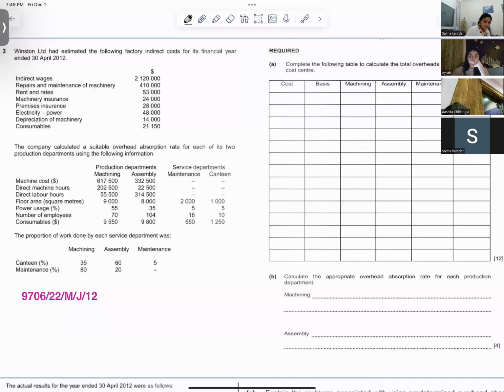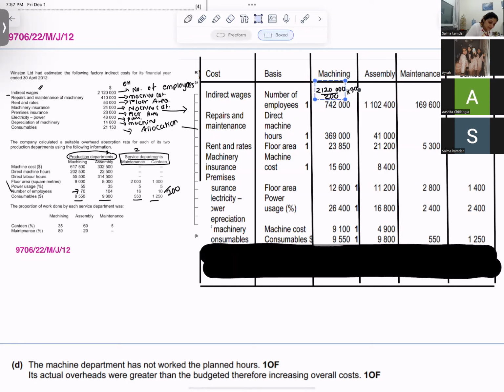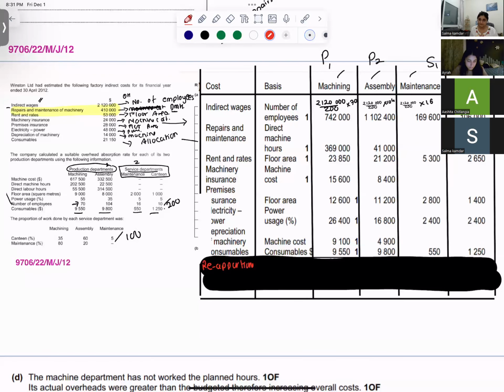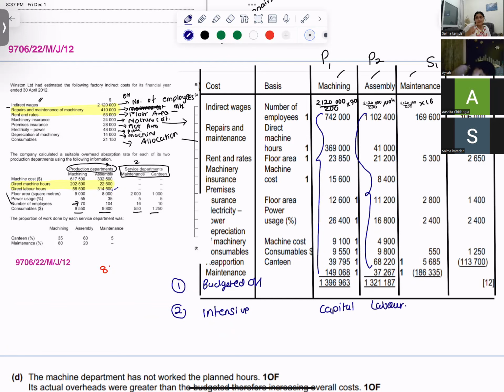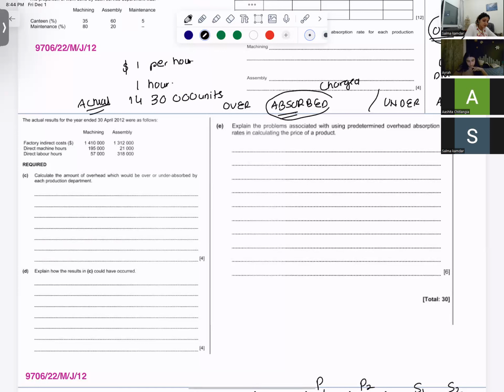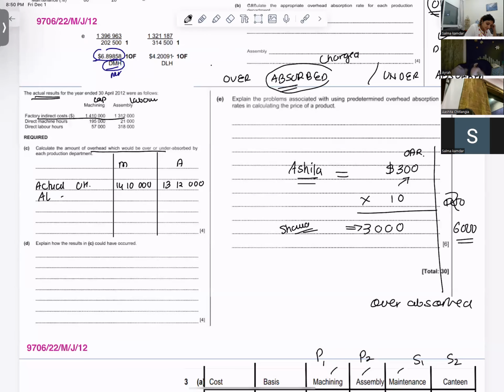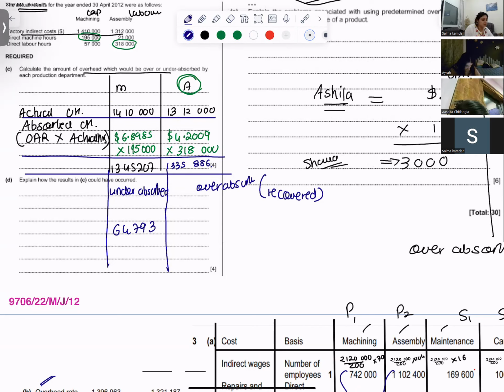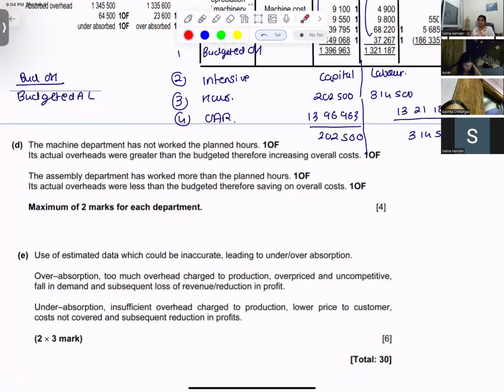9706/22/M/J/12 Winston Ltd. had estimated the following factory indirect cost.